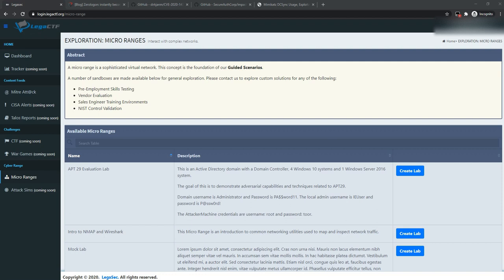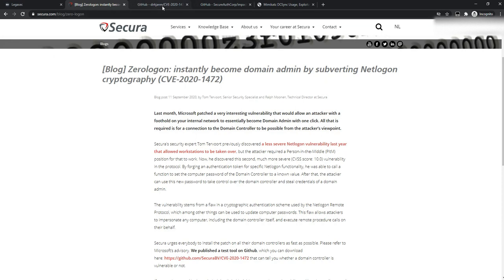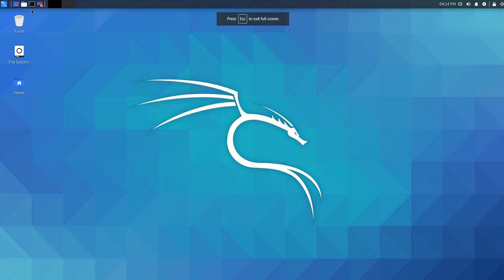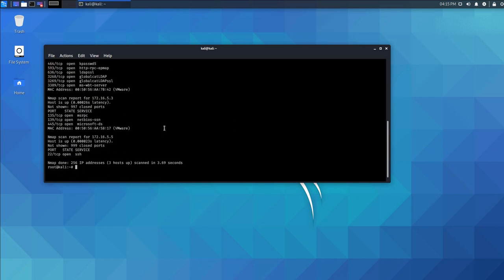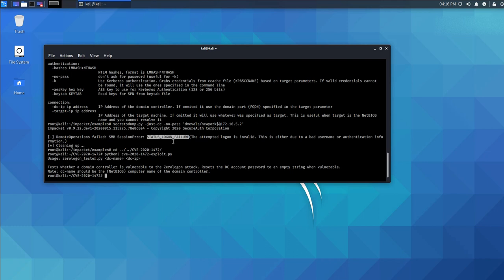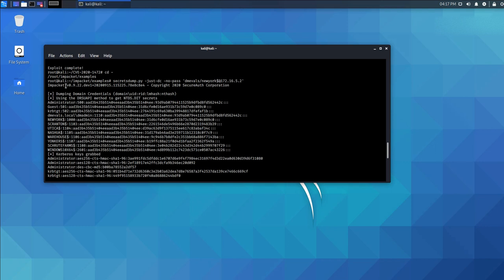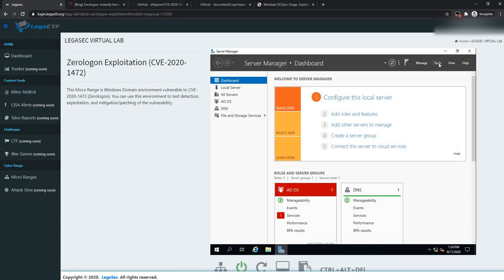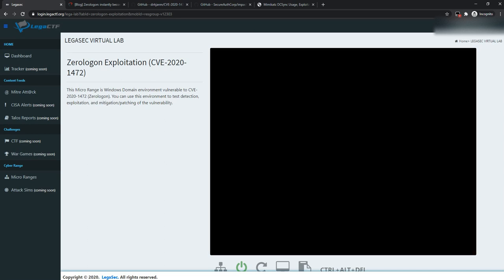LegaSec Zerologon (CVE-2020-1472) Micro Range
This video demonstrates the Zerologon exploit, using the LegaSec Micro Range delivery platform for simulated virtual content.